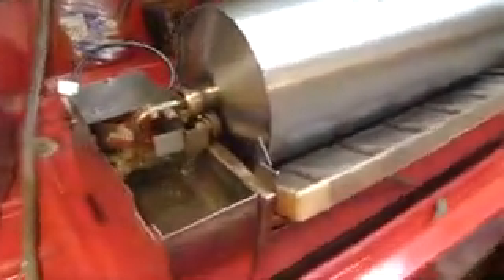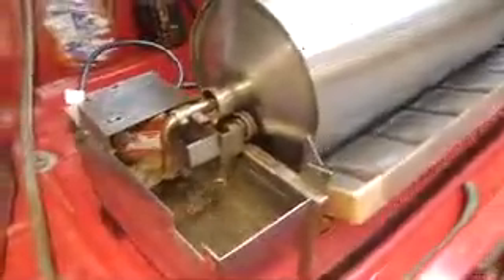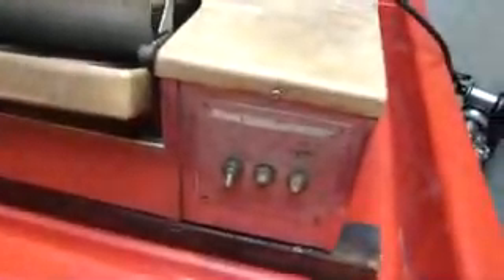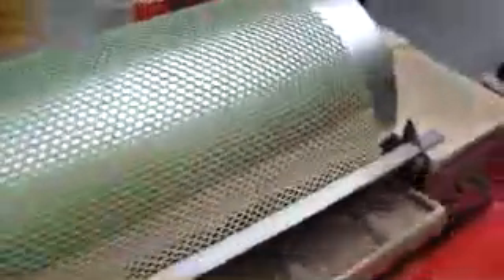Kodak16K 16x20 Color Print Processor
This used Kodak 16k color paper processor is for sale.  It is an old style drum processor.  The chemical and washes are poured in the tray and the drum distributes the chemicals to the paper evenly as the paper is face down on the smooth Stainless Steel Drum.  It is held to the drum with the blanket.  This unit has both the 11x14 and 16x20 blankets on the blanket rods.  It is for sale on eBay.